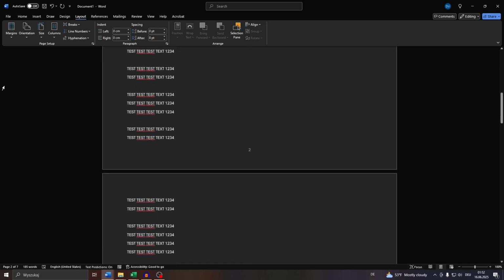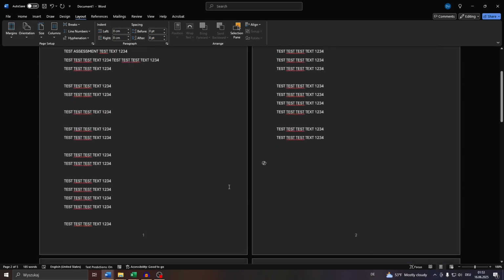How to Change Page Orientation Quickly in Microsoft Word — Step by Step Word Tutorial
Learn how to change page orientation between portrait and landscape in Microsoft Word.

If you're interested in learning more about how to use Microsoft Word, you may learn how to insert page numbers on Word, too, in this tutorial